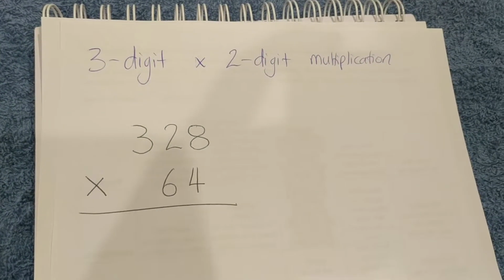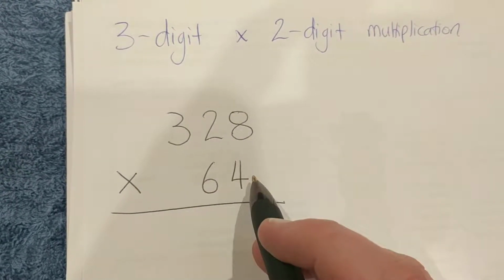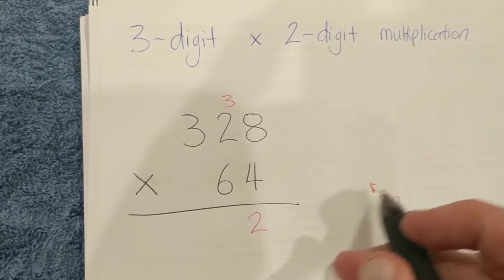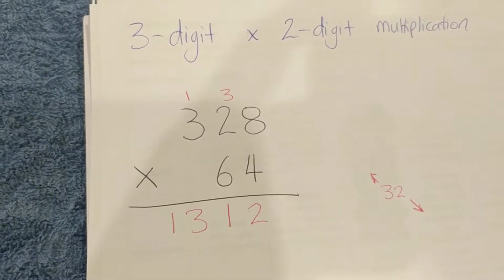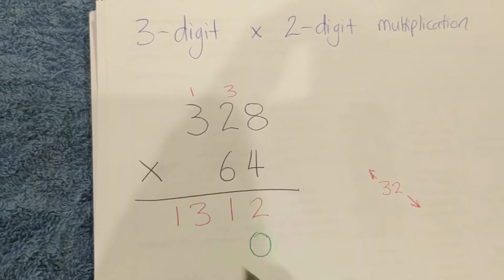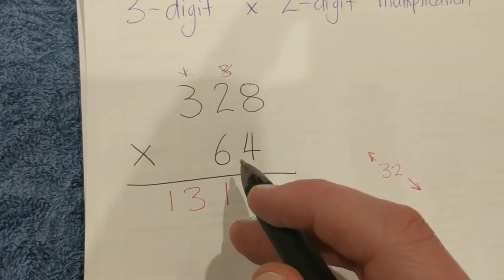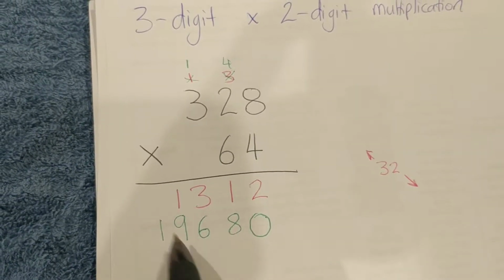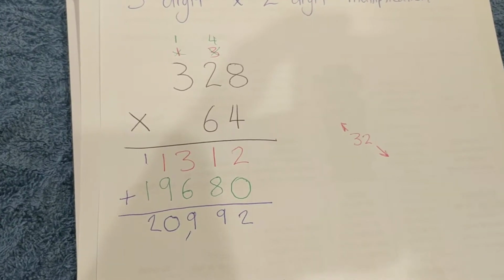3-digit X 2-digit Multiplication - place value method